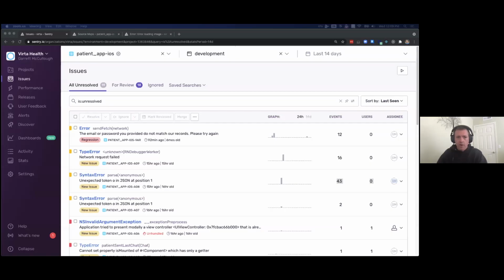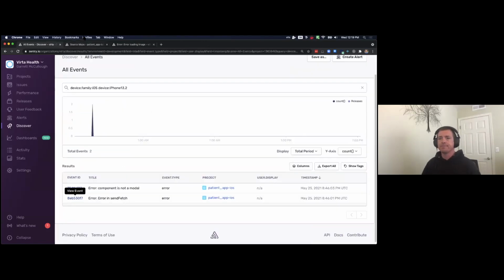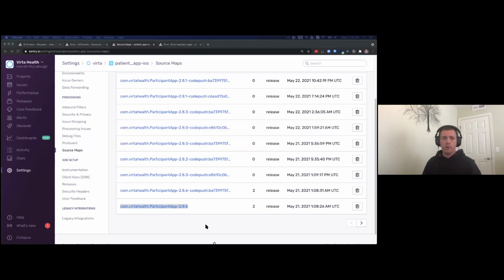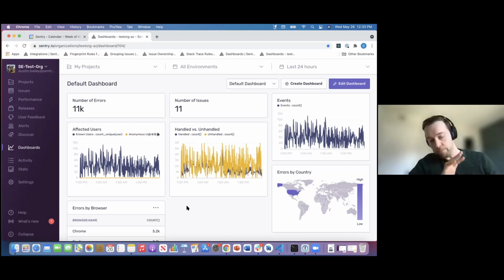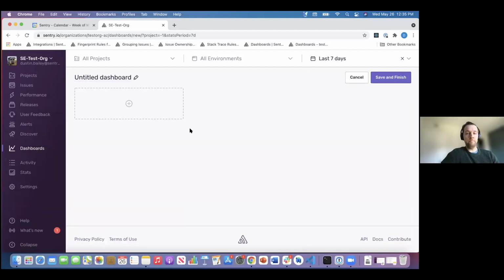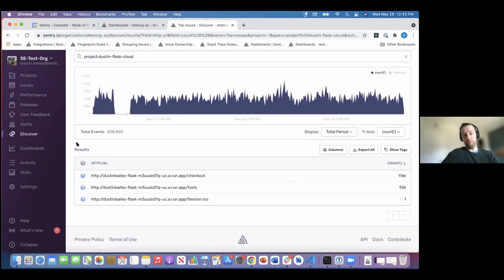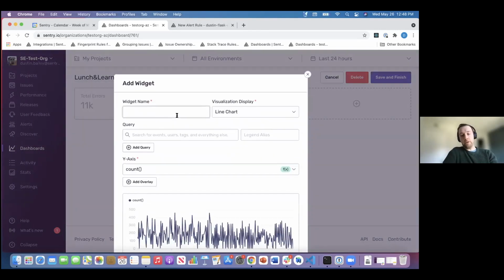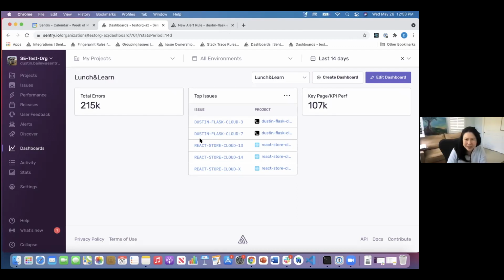Sentry Lunch and Learn May 26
Dive into your Sentry data with Garrett McCullough from Virta Health and Dustin Bailey from Sentry. We’ll show you how to build your own dashboard from scratch, as well as explore some workflows that you may not have known that are available within Sentry.

• Create some baseline widgets that will count the # of errors
• Generate a table of top issues affecting your projects
• Drill into your data with Discover and Issue Alerts